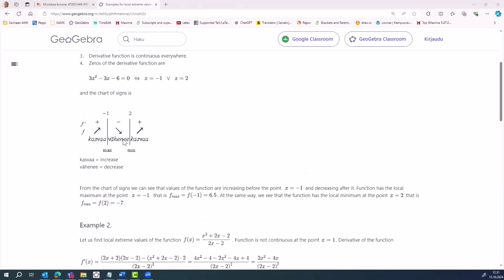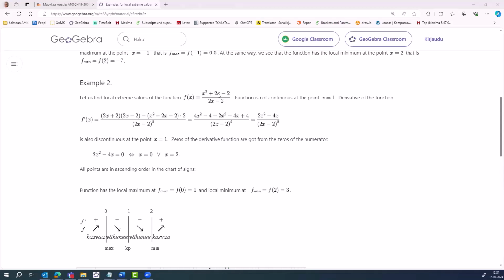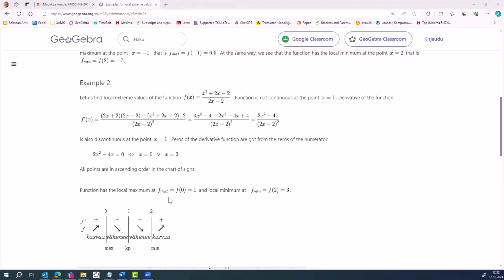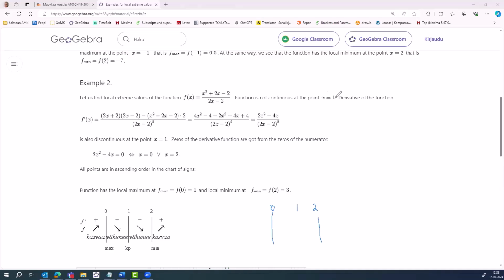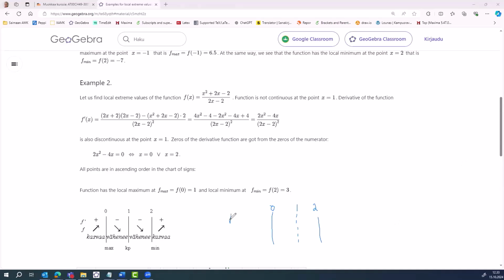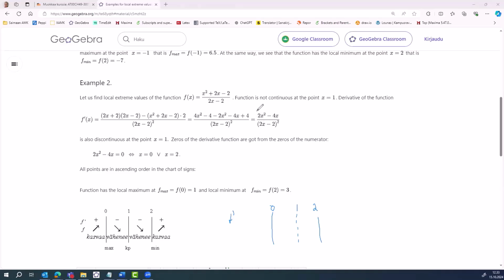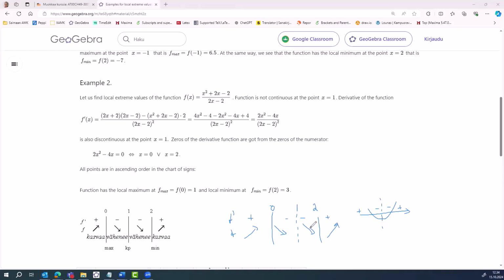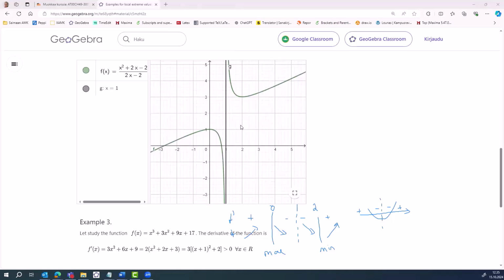Min-max ,example 2